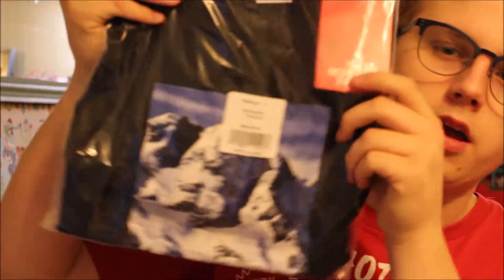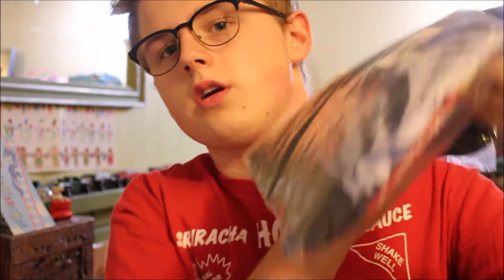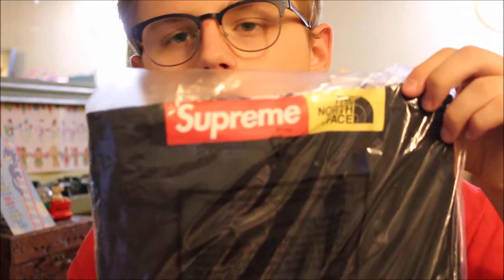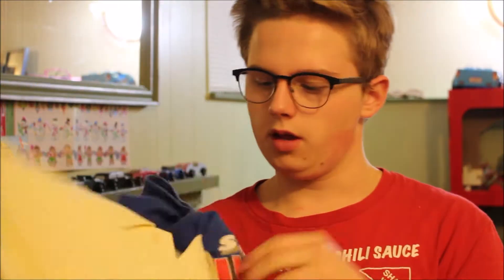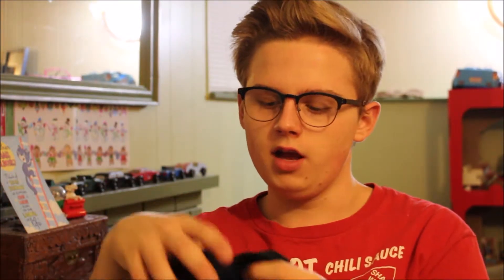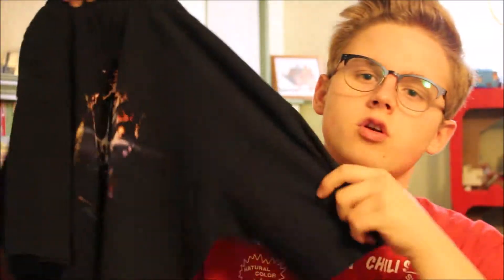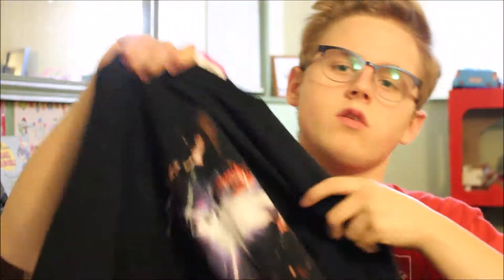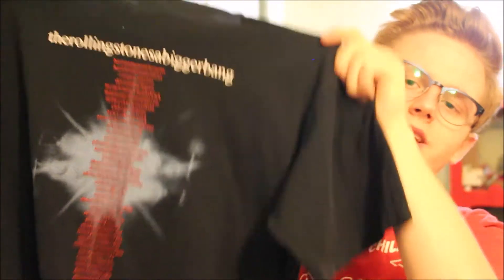Invest in T-shirts | Nate Talks A Lot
Trust me buy a few t-shirts you'll thank me later...

follow bcthriftersclub on instagram at